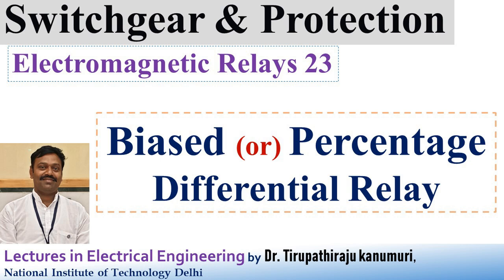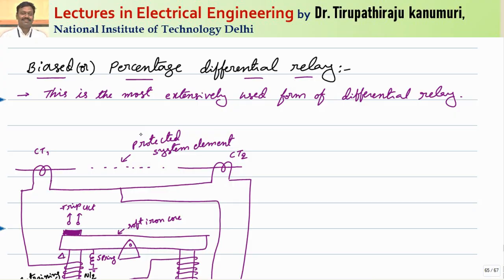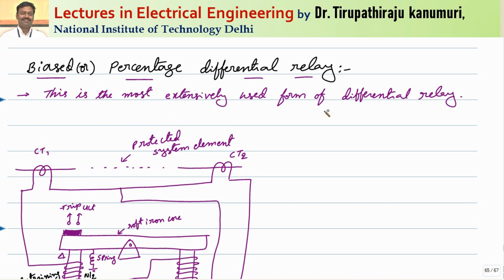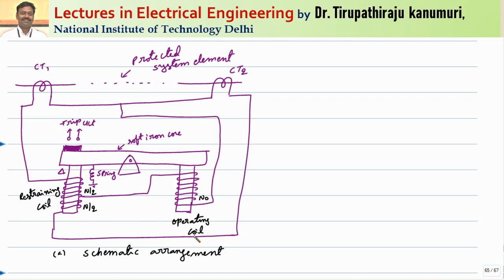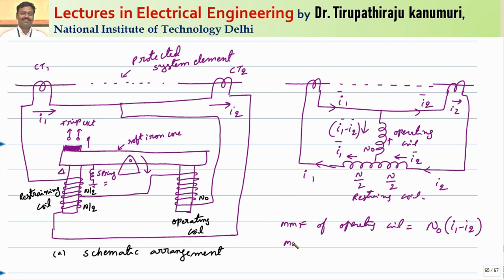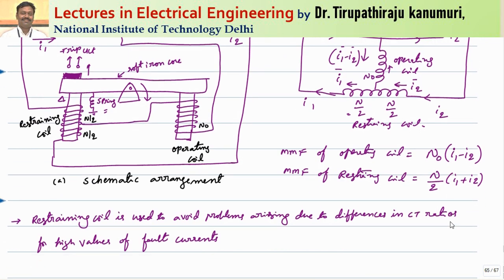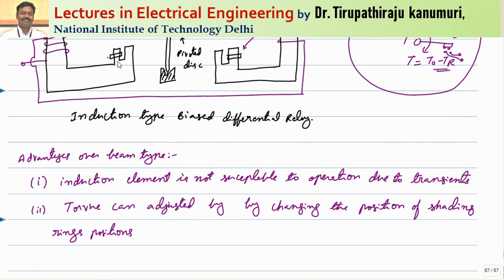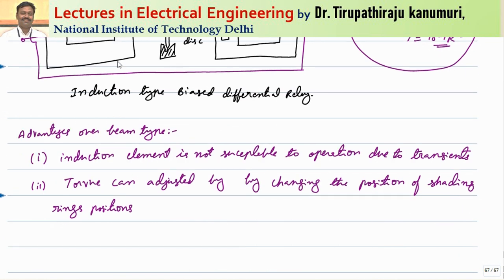SGP323 Biased or Percentage Differential Relay